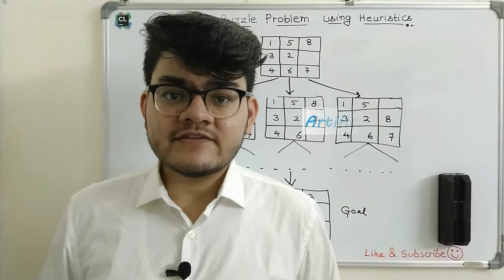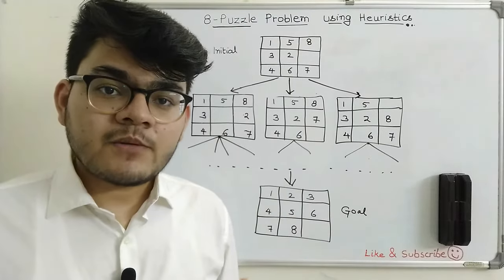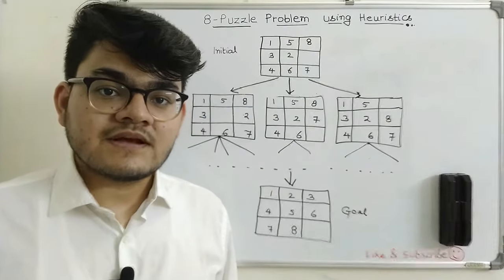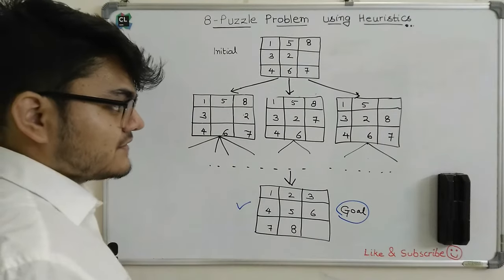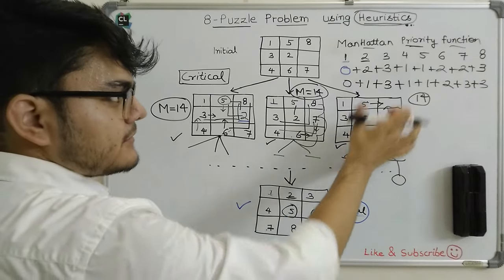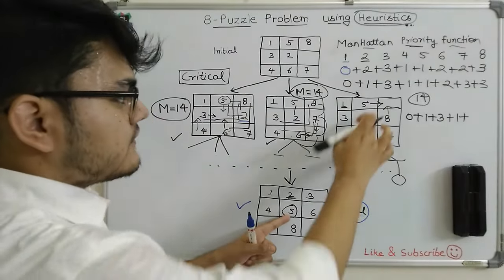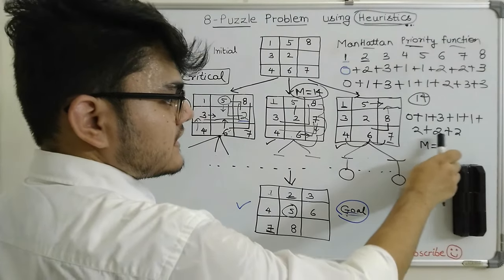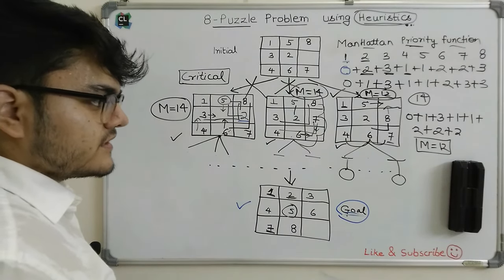8 Puzzle Problem using Manhattan Distance in Artificial Intelligence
The 8-puzzle problem is a puzzle invented and popularized by Noyes Palmer Chapman in the 1870s. It is played on a 3-by-3 grid with 8 square blocks labeled 1 through 8 and a blank square. Your goal is to rearrange the blocks so that they are in order. You are permitted to slide blocks horizontally or vertically into the blank square. We can use any one of the following Heuristic Functions: Hamming priority function: The number of blocks in the wrong position, plus the number of moves made so far to get to the state. Intuitively, a state with a small number of blocks in the wrong position is close to the goal state, and we prefer a state that has been reached using a small number of moves. Manhattan priority function: The sum of the distances (sum of the vertical and horizontal distance) from the blocks to their goal positions, plus the number of moves made so far to get to the state. A critical optimization: To prevent unnecessary exploration of states, when considering the neighbors of a state, don't explore the neighbor if its board position is the same as the previous state.🔗Important Playlists:

Android App(Notes+Videos) Facebook Twitter Instagram